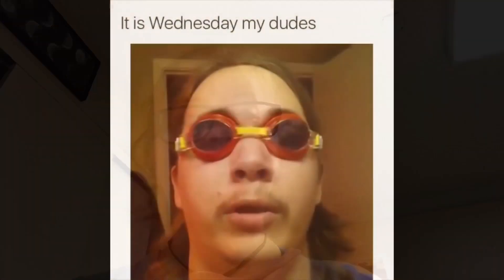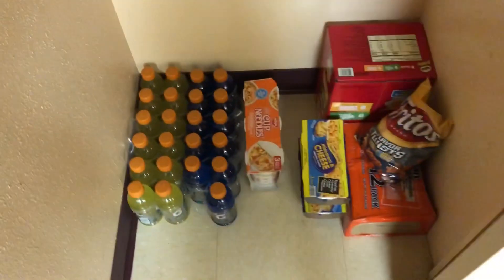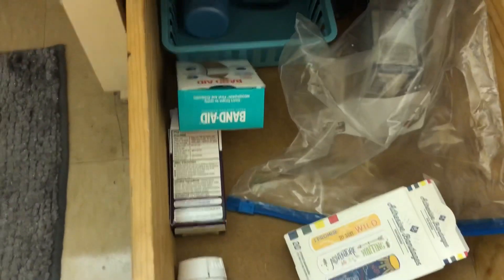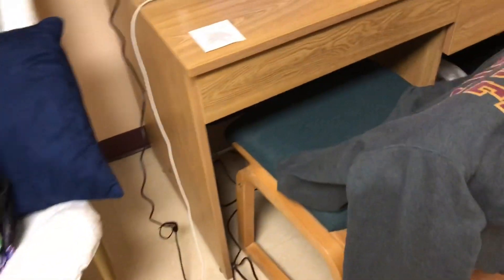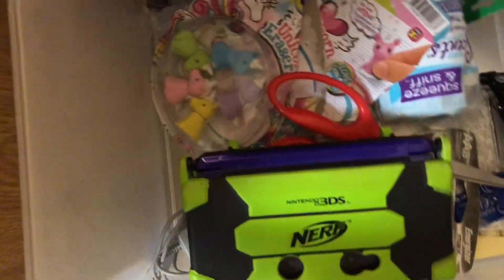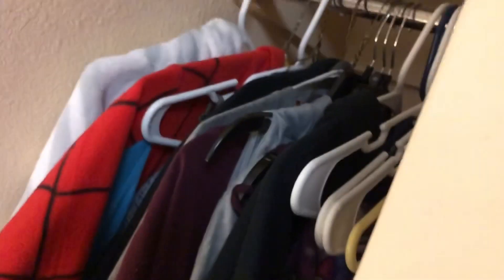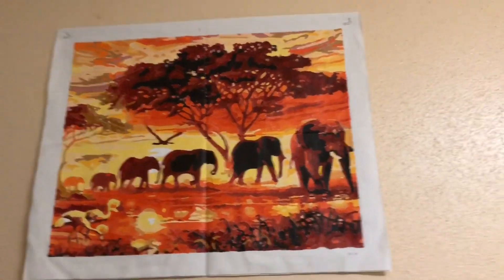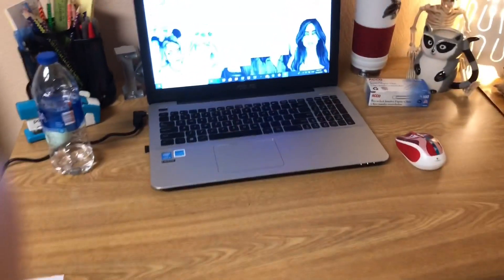Dorm Tour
Just a basic view of what my dorm room looks like before it gets remodeled and I have to move again. Here you go enjoy!!